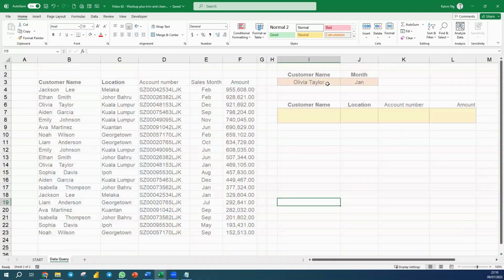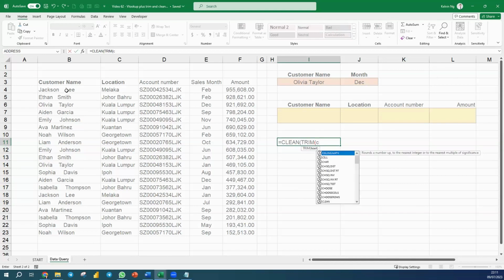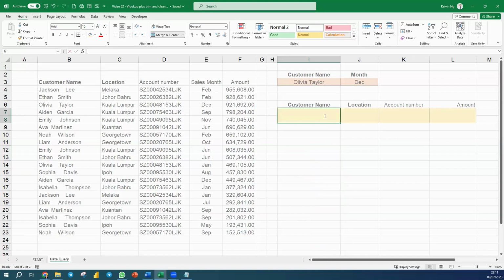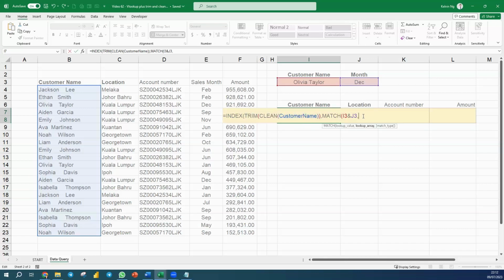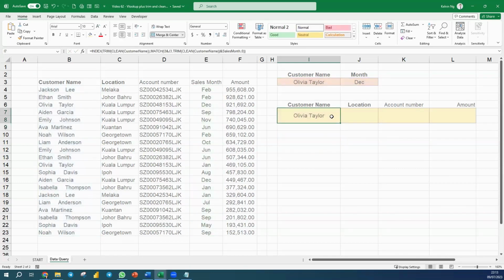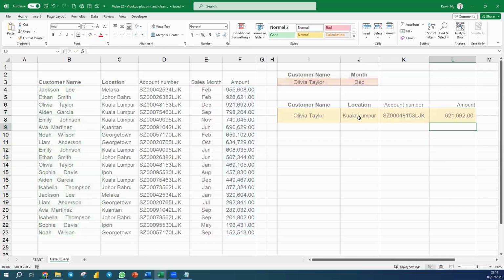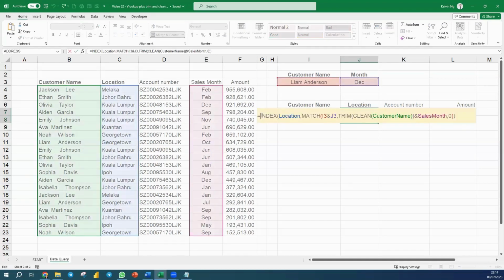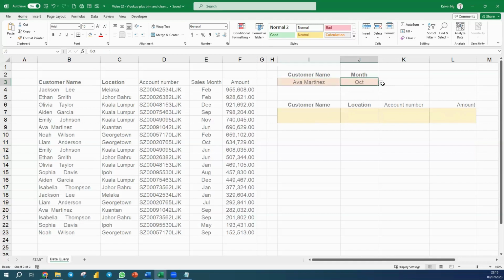Mastering Microsoft Excel - Video 62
Video 62: Have you ever gotten frustrated when the data that you received is not in the order you wish for. The data in the column are inconsistent and it is making it hard for you to complete your task. In this video, I would to share a real-life experience of a Student and hopefully, the solution can help many more users out there. Please watch and learn.